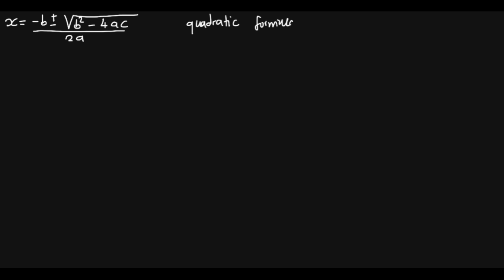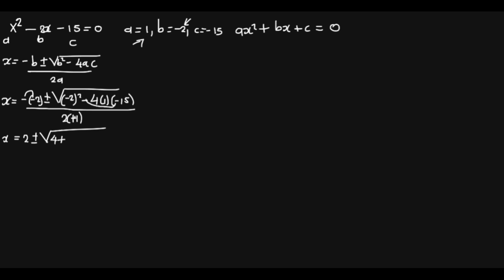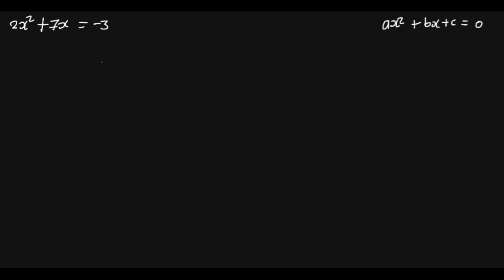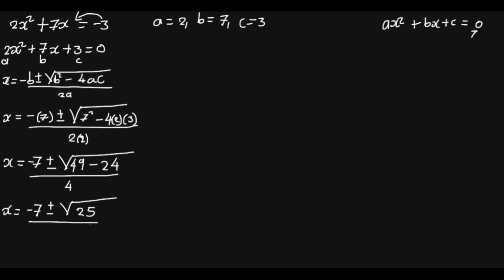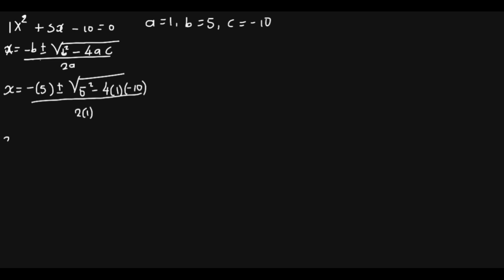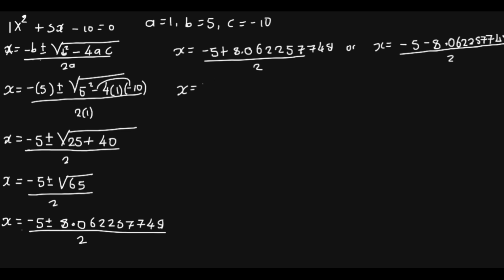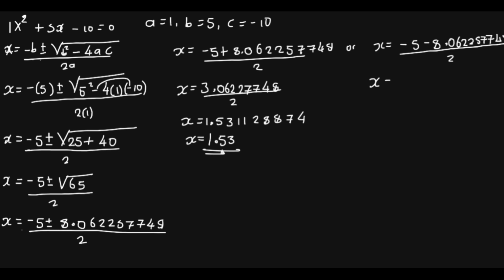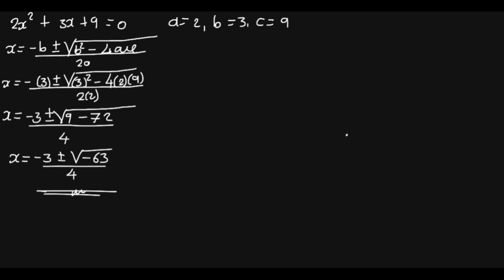How to solve quadratic equations using quadratic formula.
This video focuses on solving quadratic equations using the formula